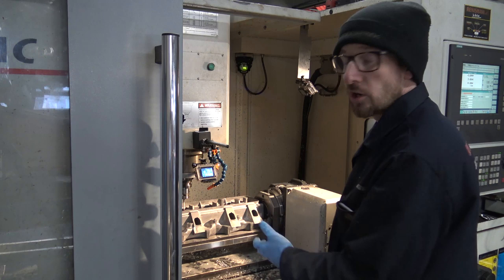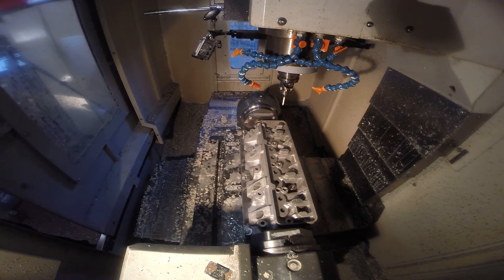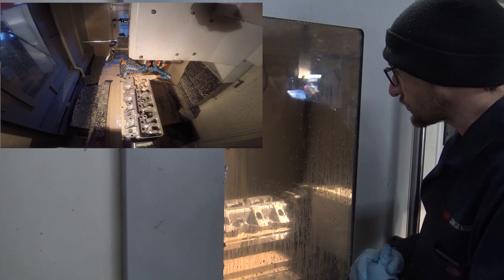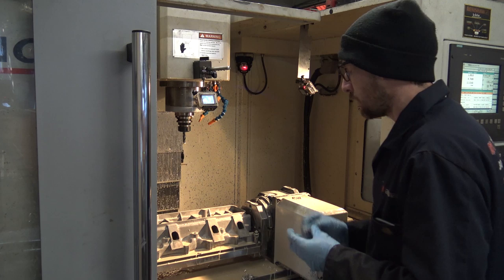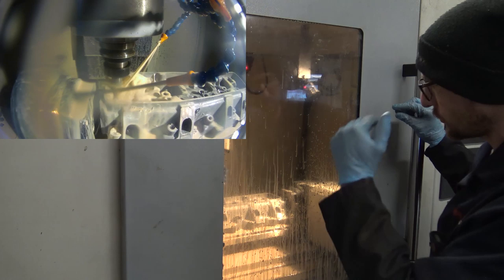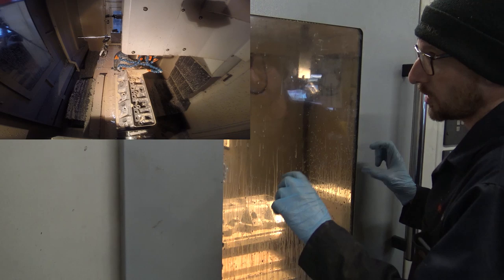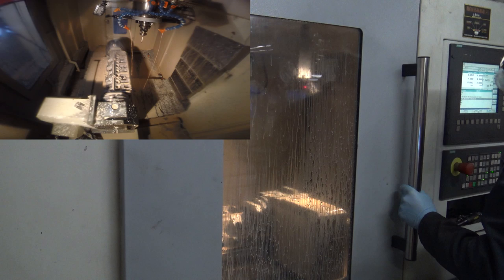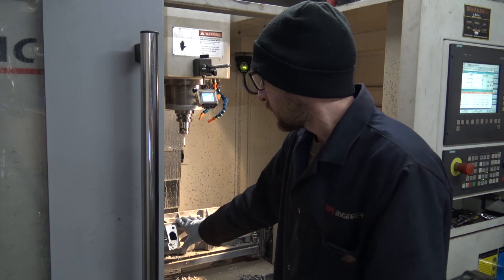How to Machine A Rover V8 Stage 4 Merlin Cylinder Head - Step 2 - RPi Engineering 4 Axis CNC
Episode 2 in our video series on the production of a Merlin stage 4 cylinder head, machined in house at RPi Engineering to create the ultimate fast road cylinder head for the Rover V8